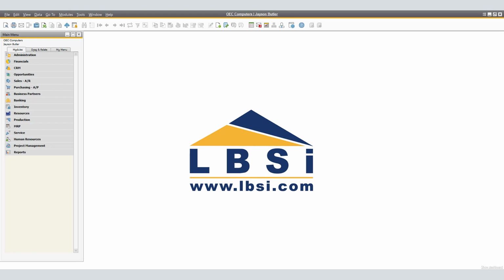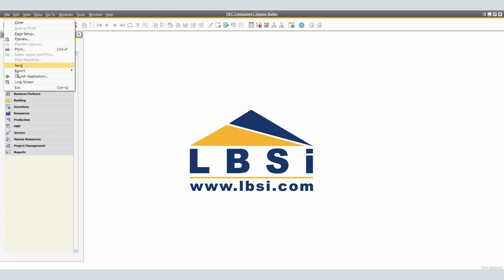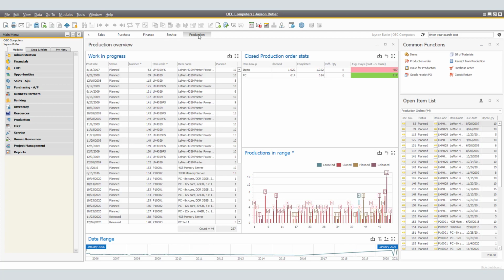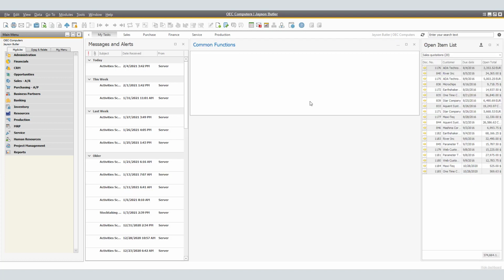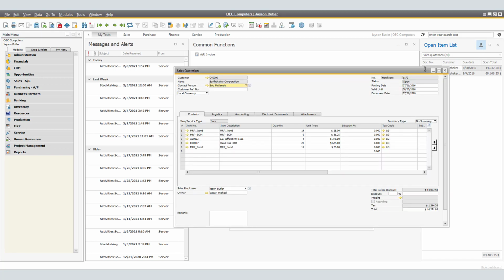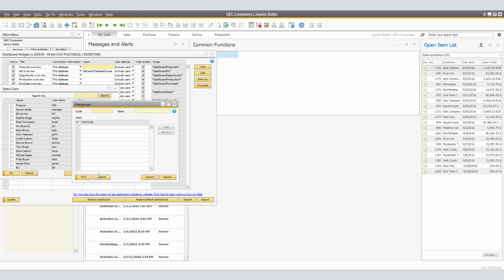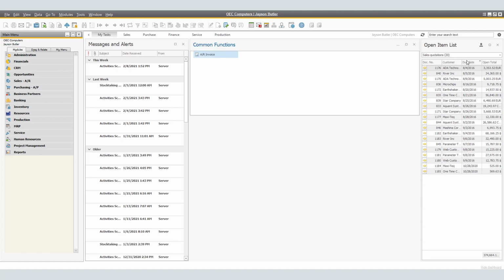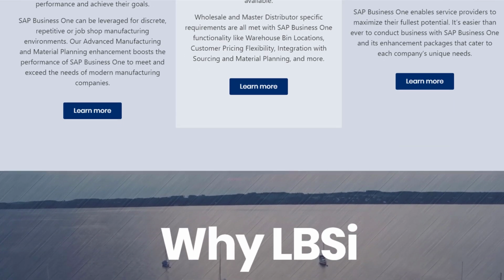Boyum B1 Dashboard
Find out how to use the Boyum B1 Dashboard for SAP Business One through the B1 Visibility Package.